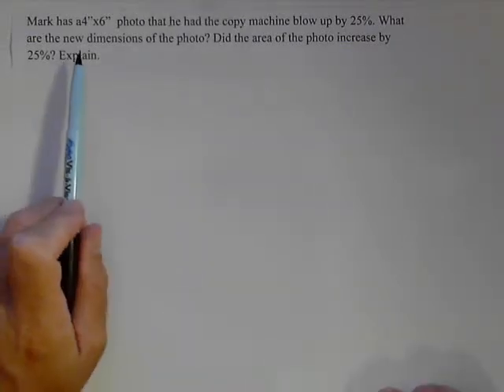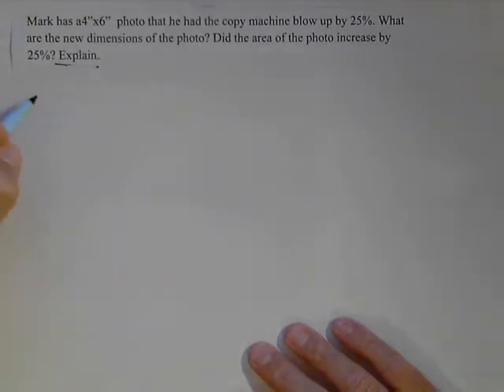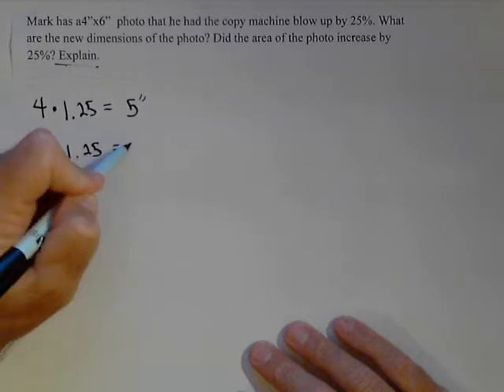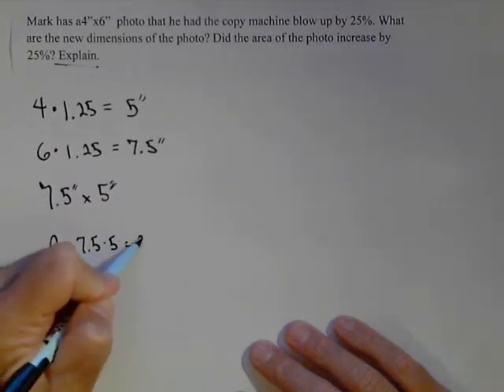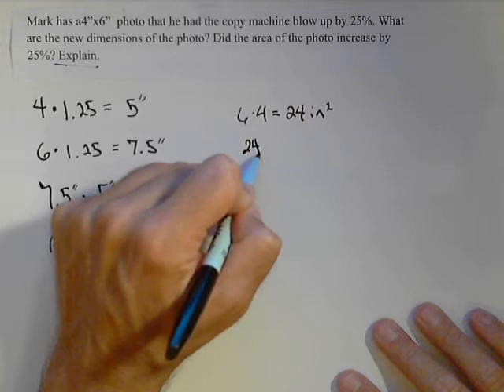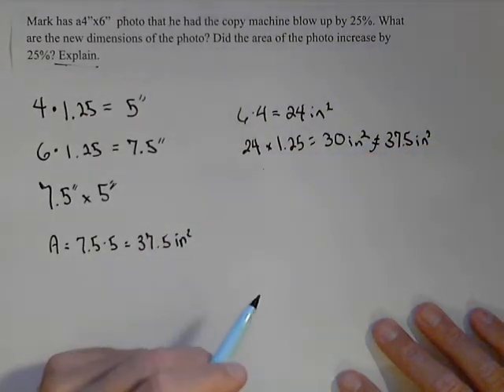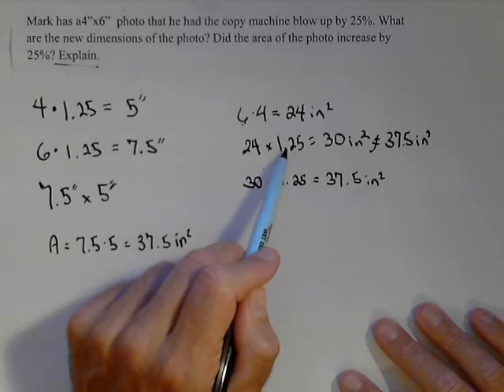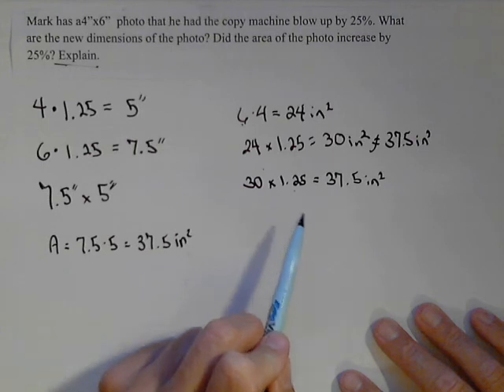photo enlargement problem - scaling up the size of a photo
In this video we scale up the size of a photo by 25%.